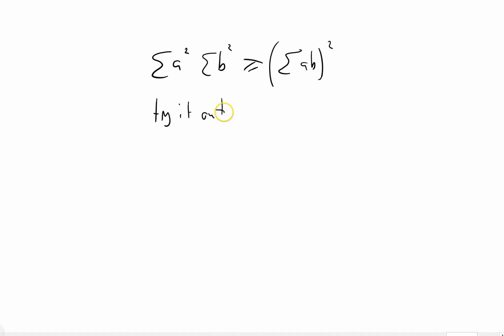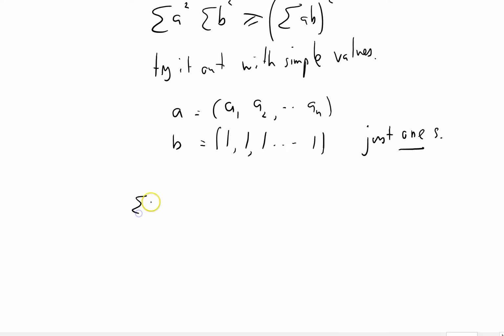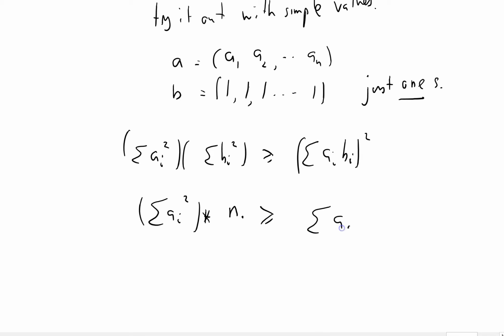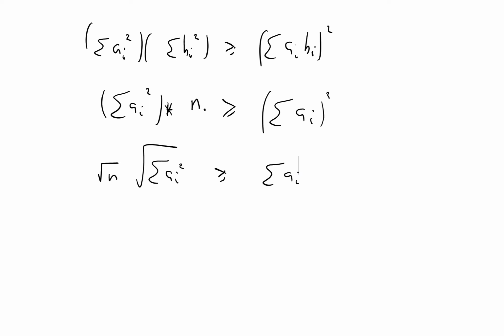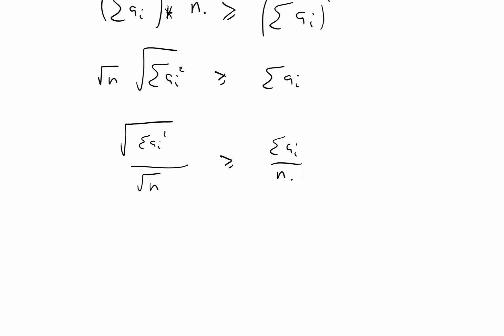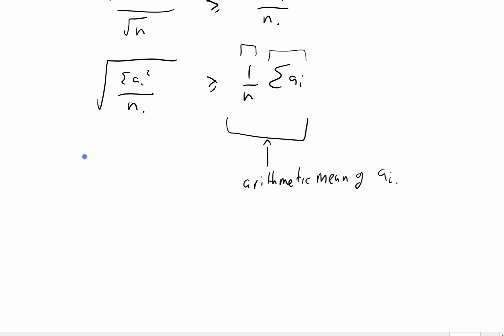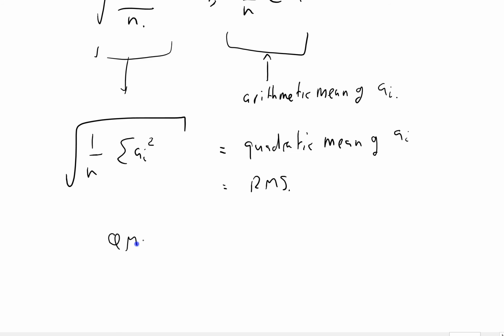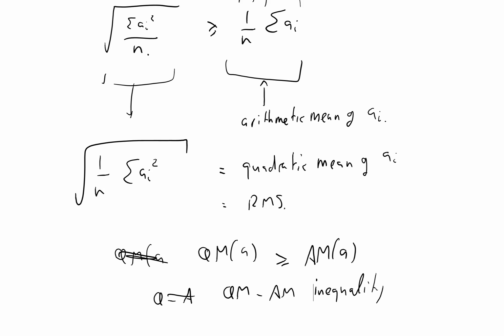07 - Arithmetic quadratic mean inequality AM QM